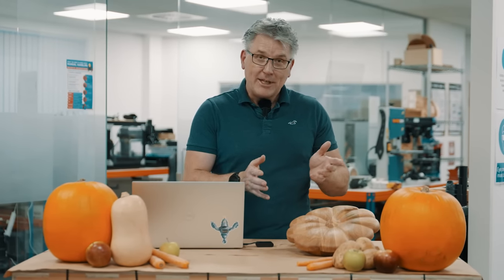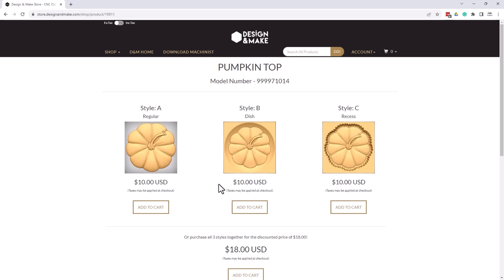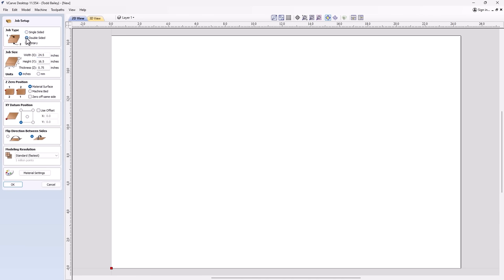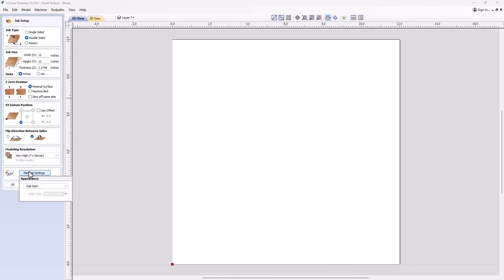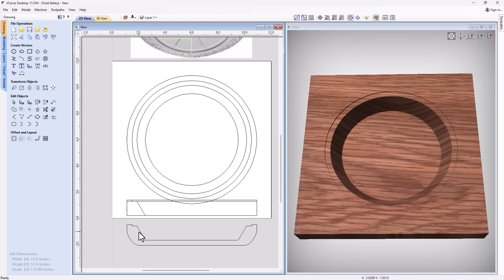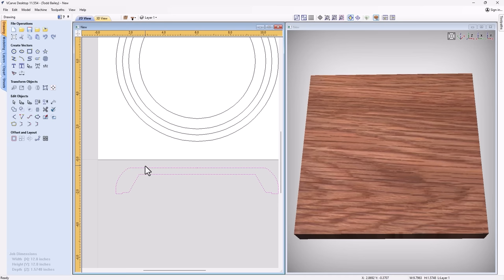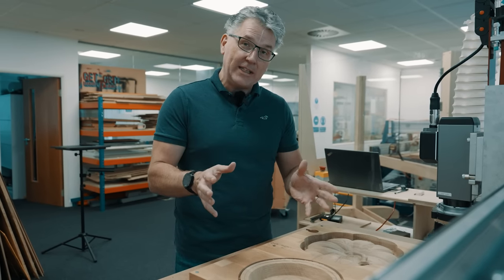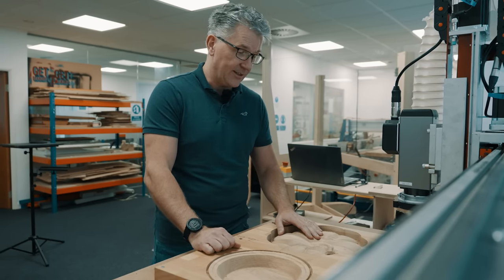Making Pumpkin Pie Dish | In The Labs with Vectric | Vectric FREE CNC Projects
Autumn is traditionally the harvest season, and that means locally grown fresh vegetables and fruit are ready to hit a dinner table near you! This is the time of year to gather together to share what we are thankful for, and this project will make for the perfect centrepiece serving dish!

This month Todd has cooked up a project that will be sure to impress your dinner guests or be the perfect way to present your special dessert at the family meal. With the simple to use molding toolpath, and a bit of planning we can make a double-sided wooden pie dish and, using a single 3D model of a pumpkin top, create a lid for it.

We have included the ‘Pumpkin Top’ model from Design & Make in the file so you don’t need to go purchase it… its free. Just keep in mind that the model will not be reflected in your D&M account and VCarve users will not be able to export it from the file as a stand-alone piece of clipart.

These FREE projects comes with the file(s) for you to download from your V&CO account.

Happy Making!